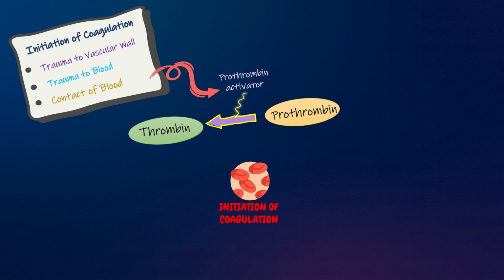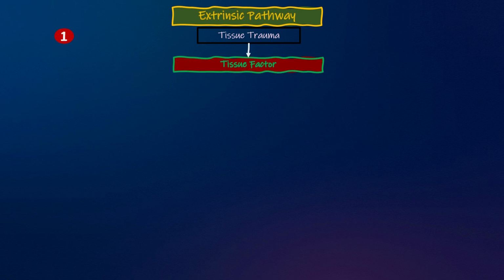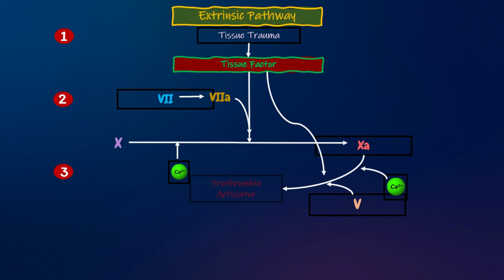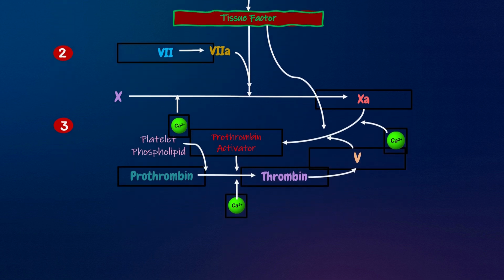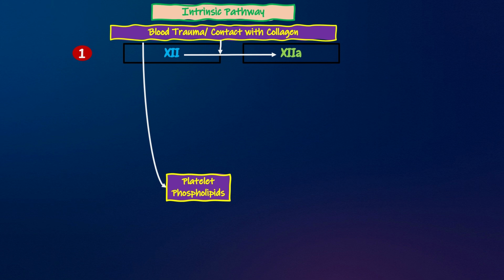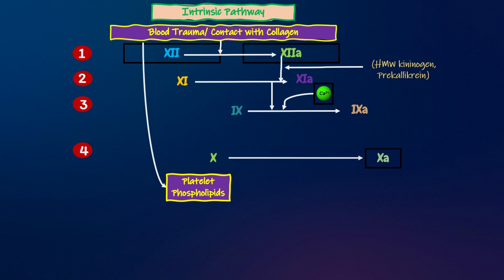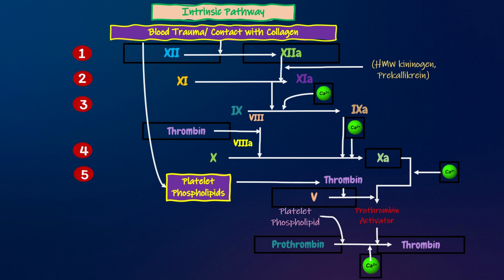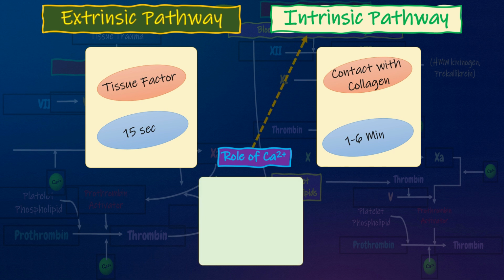Hemostasis and Blood Coagulation | Extrinsic and Intrinsic Pathways | Clotting Factors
Here again, with an exciting Physiology video stuffed with in-depth knowledge, easy to grab with superb mnemonics.

The topic under discussion is Hemostasis and Blood Coagulation. So, bring your pens and paper to note down all the details on hemostasis and blood clotting, hemostasis event, and blood coagulation physiology.

▬ 📃 Hemostasis and Blood Coagulation ▬▬▬▬▬▬▬▬▬▬
The term Hemostasis means prevention of blood loss. Whenever a vessel is severed or ruptured, Hemostasis is achieved by several mechanisms:
🟡 Hemostasis Platelet Plug Formation
🟡 Blood Clot Formation
🟡 Fibrous Tissue Growth

▬ 📜 Hemostasis Events ▬▬▬▬▬▬▬▬▬▬
The contraction results from the following:
🟠 Local Myogenic Spasm
🟠 Local Autacoid Factors
🟠 Nervous Reflexes

▬ 📃 Characteristics of Platelets ▬▬▬▬▬▬▬▬▬▬
Platelets have many functional characteristics:
🔵 The diameter is 1 to 4 μm.
🔵 The normal concentration is 150,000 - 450,000/ μl
🔵 No Nuclei
🔵 No Reproduction

▬ 📜 Cytoplasm of Platelets ▬▬▬▬▬▬▬▬▬▬
The cytoplasm of Platelets has:
🟢 Actin Molecules
🟢 Myosin Molecules
🟢 Thrombosthenin
🟢 Endoplasmic Reticulum
🟢 Golgi Apparatus
🟢 Mitochondria
🟢 Enzyme Systems
🟢 Fibrin-Stabilizing Factor

▬ 📃 Mechanism of Platelet Plug Formation ▬▬▬▬▬▬▬▬▬▬
Following are platelet plug formation steps:
⚫️ Endothelial injury
⚫️ Platelet Adhesions
⚫️ Platelet Activation
⚫️ Shape Change
⚫️ Release of ADP, TXA2, and PAF
⚫️ Platelets Recruitment
⚫️ Platelets Aggregation

I’m not gonna reveal it here. Because you need to watch the video to know this. Also, the clearance mechanism for Platelet Plug Formation all the information is just under your click.

▬ 📜 Blood Coagulation Events ▬▬▬▬▬▬▬▬▬▬
The physical events of this process in case of severe injury of a vessel are:
🟢 Platelet Aggregation
🟢 Fibrin Appearance
🟢 Fibrin Clot Forms
🟢 Clot Retraction

I cannot pen down all their details here, but obviously, I have made all the effort for you in the video. So, grab their details there.

▬ 📃 Clotting Factors ▬▬▬▬▬▬▬▬▬▬
There are the following Blood clotting Factors:
🟤 Fibrinogen
🟤 Prothrombin
🟤 Tissue Thromboplastin
🟤 Calcium ion
🟤 Labile factor
🟤 Stable Factor
🟤 Antihemophilic Factor
🟤 Christmas Factor
🟤 Stuart-Prower Factor
🟤 Plasma thromboplastin Antecedent
🟤 Hageman Factor
🟤 Fibrin-stabilizing Factor

▬ 📜 Dissolution of Clot ▬▬▬▬▬▬▬▬▬▬
Once a Blood clot has formed, it can follow one of two courses:
🟡 Fibroblasts Invasion
🟡 Dissolution

▬ 📃 Blood Coagulation Mechanism ▬▬▬▬▬▬▬▬▬▬
Blood Coagulation takes place in three essential steps:
🔵 Prothrombin Activator Formation
🔵 Prothrombin into Thrombin
🔵 Fibrinogen into Fibrin Fibers

▬ 📜 Properties of Prothrombin ▬▬▬▬▬▬▬▬▬▬
Prothrombin is a:
🔴 Plasma Protein
🔴 α2-Globulin
🔴 68,700 MW
🔴 15 mg/dl
🔴 Unstable Protein

▬ 📃 Properties of Fibrinogen ▬▬▬▬▬▬▬▬▬▬
Fibrinogen is a:
🟣 High-Molecular-Weight Protein
🟣 340,000 MW
🟣 100 to 700 mg/dl
🟣 Formed in Liver
 🟣 Essential Coagulation Process

▬ 📜 Clotting Cascade ▬▬▬▬▬▬▬▬▬▬
Prothrombin activator is generally considered to be formed in two ways, although, in reality, the two ways interact constantly with each other:
🟤 Extrinsic Pathway
🟤 Intrinsic Pathway

▬ 📃 Interaction Between Extrinsic and Intrinsic Pathways ▬▬▬▬▬▬▬▬▬▬
👉 Extrinsic Pathway
🟠 Initiated by Tissue factor.
🟠 Clotting can occur in as little as 15 seconds.

👉 Intrinsic Pathway
🟢 Contact with collagen.
🟢 Clotting can occur in 1 to 6 minutes.

▬ 📜 Role of Calcium Ions ▬▬▬▬▬▬▬▬▬▬
In the Intrinsic and Extrinsic Pathways, except for the first two steps in the intrinsic pathway, calcium ions are required for the promotion or acceleration of all the blood-clotting reactions. Therefore, in the absence of calcium ions, Blood clotting by either pathway does not occur.

▬ 📃 Intravascular Anticoagulants ▬▬▬▬▬▬▬▬▬▬
Intravascular Anticoagulants Prevent Blood Clotting in the Normal Vascular System. They are:

👉 Endothelial Surface Factors
🔴 Smoothness
🔴 Glycocalyx
🔴 Thrombomodulin

👉 Fibrin
👉 Antithrombin III
👉 Heparin

▬ 📜 Blood Coagulation Tests ▬▬▬▬▬▬▬▬▬▬
There are the following types of blood Coagulation Tests:
⚫️ Bleeding Time
⚫️ Clotting Time
⚫️ PT and INR